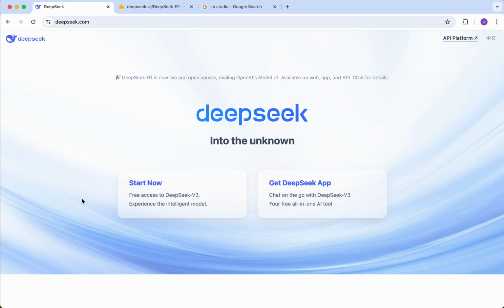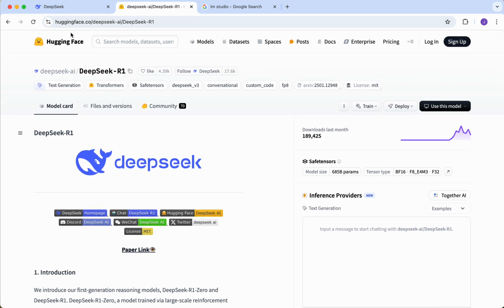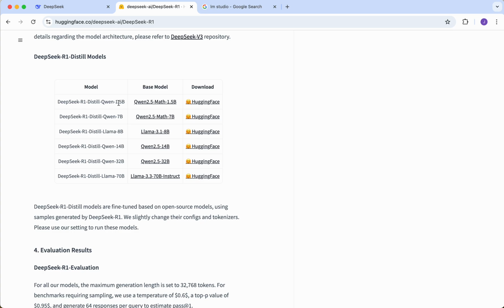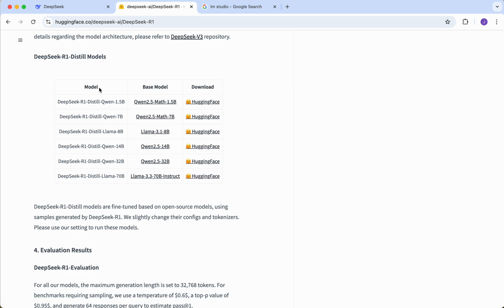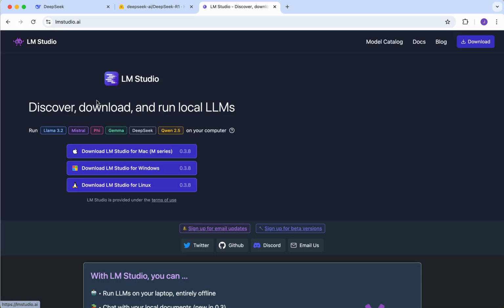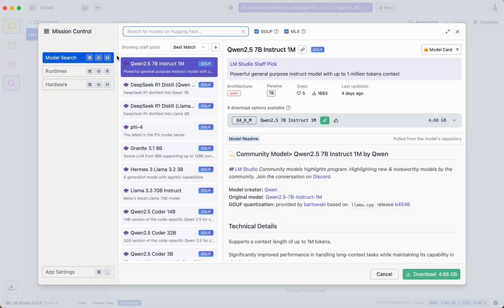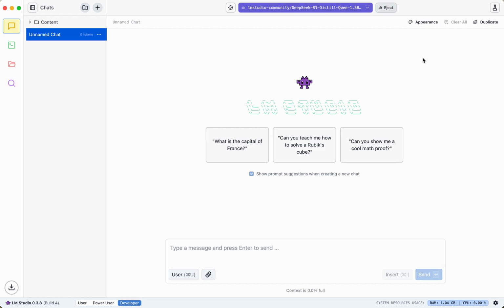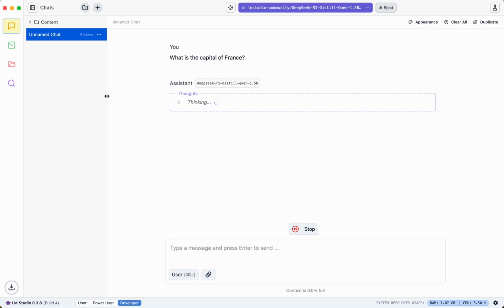How To Run DeepSeek R1 on MacBook M1, M2, or M3 (DeepSeek Local MacBook Setup)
At Click'd, we're all about making AI accessible and empowering businesses with cutting-edge solutions. From AI chatbots and voice agents to automation and optimisation, we're here to help you transform your operations with the power of AI.

In this video, we'll show you how to set up the DeepSeek R1 model locally on your MacBook M1, M2, or M3. Whether you're a developer, AI enthusiast, or just curious about running AI models on your own device, this step-by-step guide will have you up and running in no time! 💻.